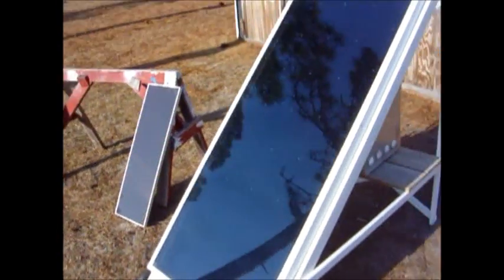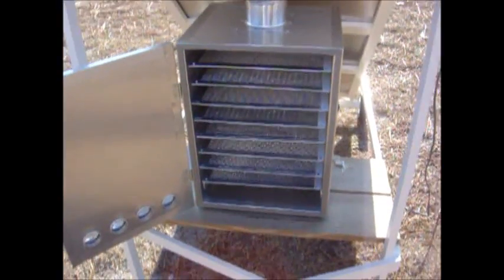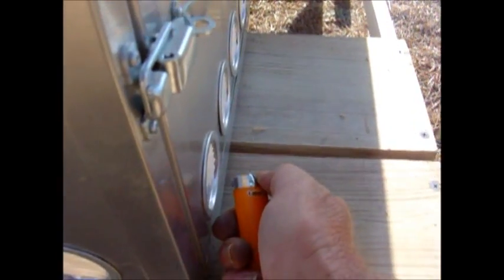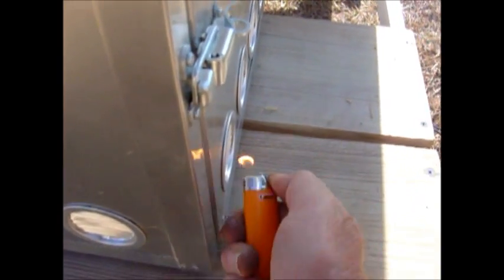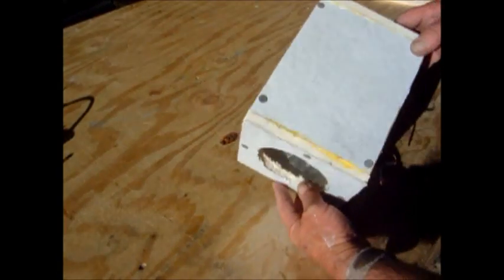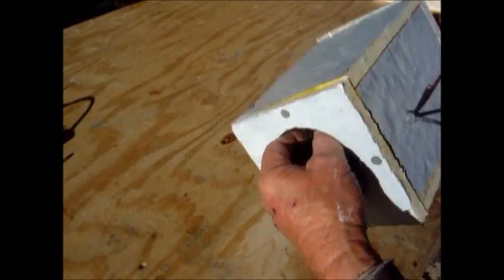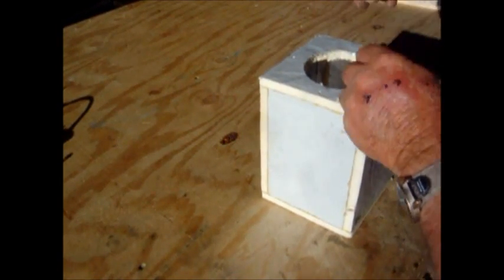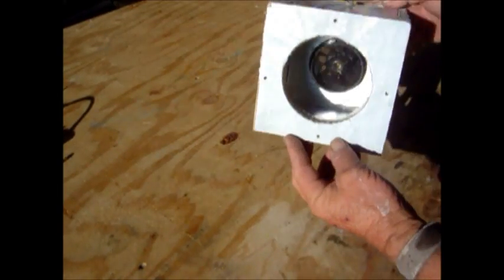Solar Dehydrator.wmv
I don't know much about dehydrating food but I want to learn. I made this simple dehydrator cabinet to connect to a solar air heater. It has much more airflow than those other dehydrators so I'm expecting faster drying times. I'll do some dehydrator testing videos soon.